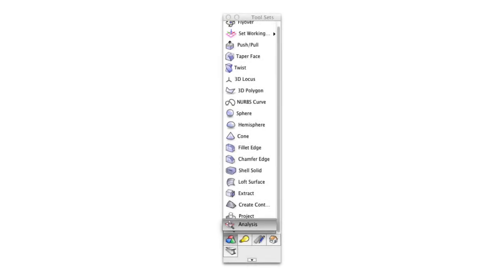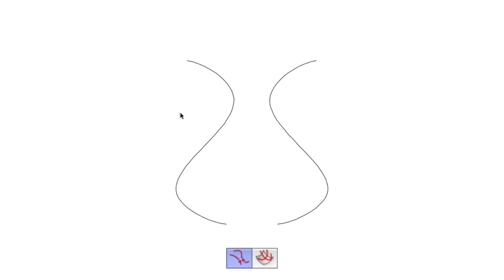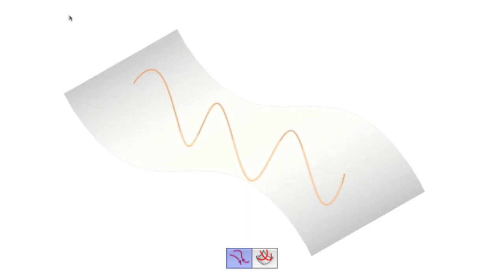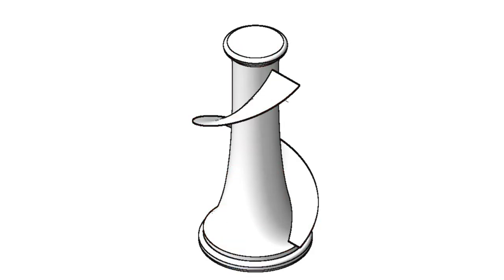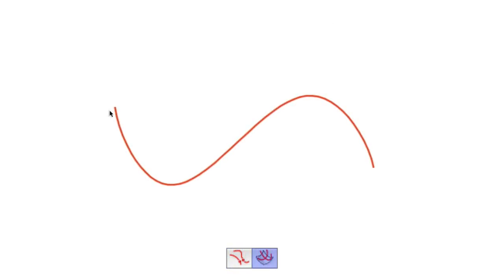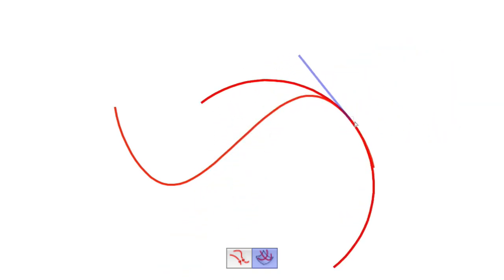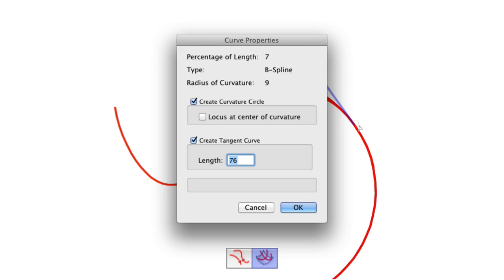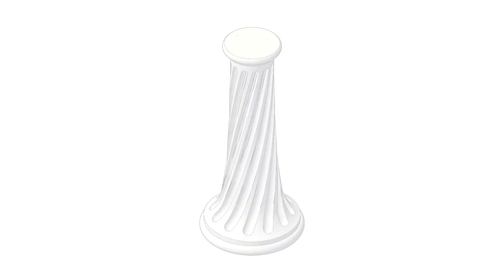NURBS Modeling - Analysis Tool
In this video, we will explore the Analysis tool found in the 3D Modeling tool set which is used for finding intersections and closest points between NURBS.